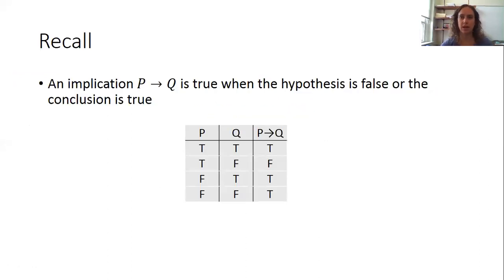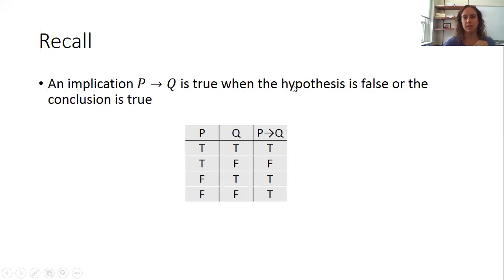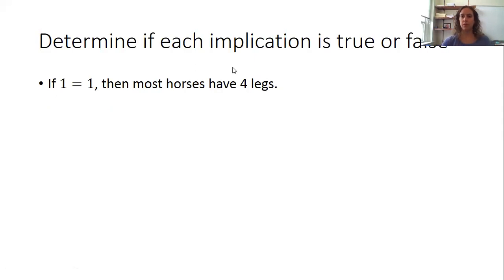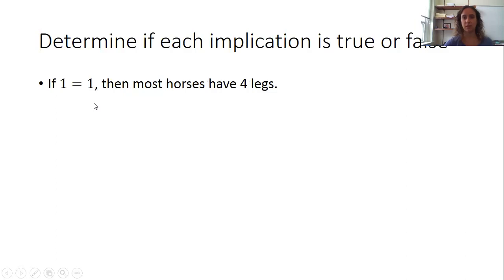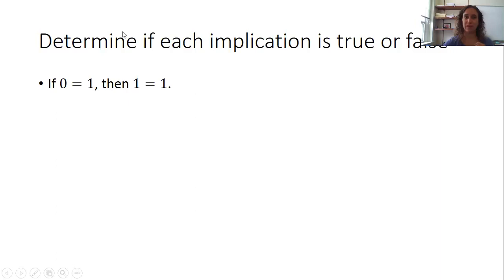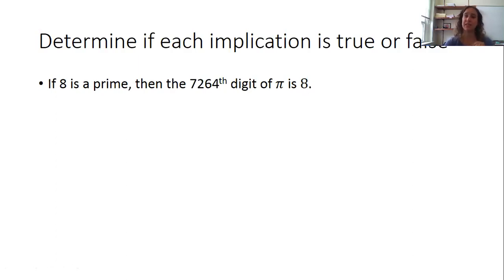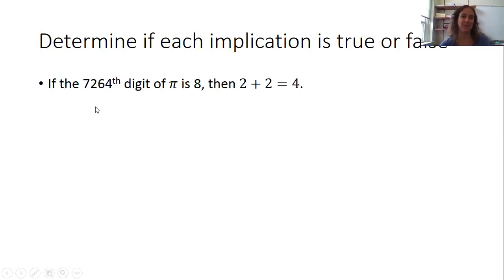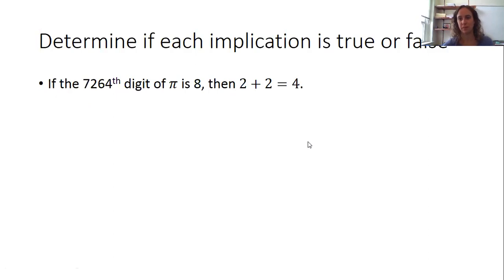Math 201: Implications examples